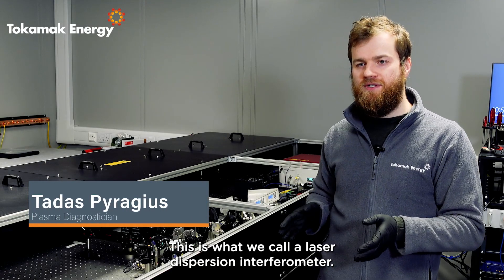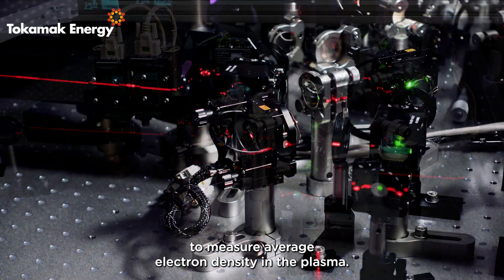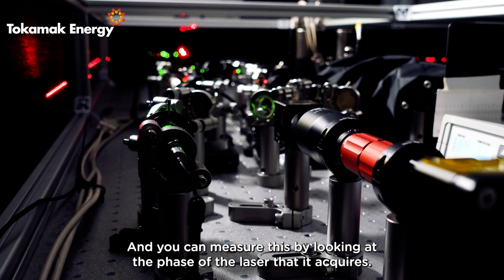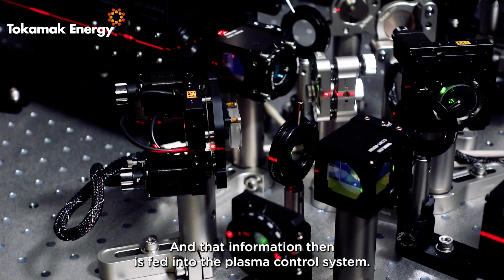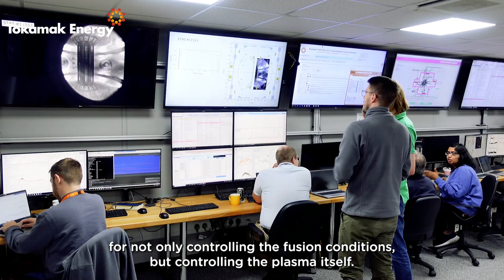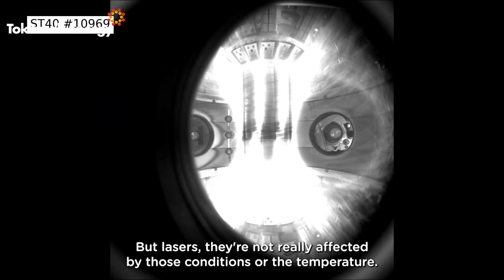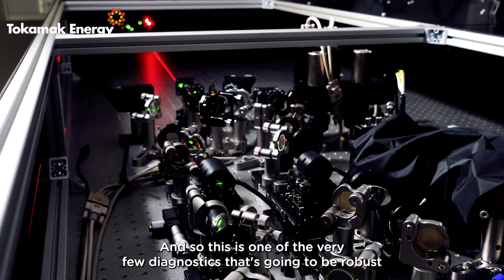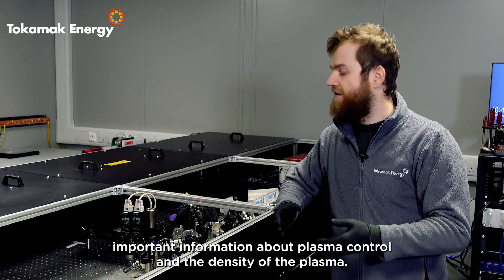Developing new laser technology to measure fusion plasma density - Fusion Pioneer Tadas Pyragius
As part of our mission to deliver commercial fusion energy in the 2030s, we’re developing new laser technology for controlling extreme conditions inside future fusion power plants. A new laser-based dispersion interferometer system, currently being tested at our Oxfordshire headquarters, will be installed on our world record-breaking ST40 tokamak later this year.

Dr Tadas Pyragius, Tokamak Energy plasma physicist, said: “Measuring plasma density is key to our understanding and control of the fusion fuel and efficient future power plant operations. A laser beam fired through the plasma interacts with the electrons and tells us the density of the fuel, which is essential for sustained fusion conditions and delivering secure and reliable energy to the grid.”